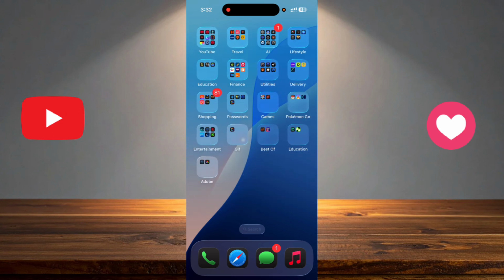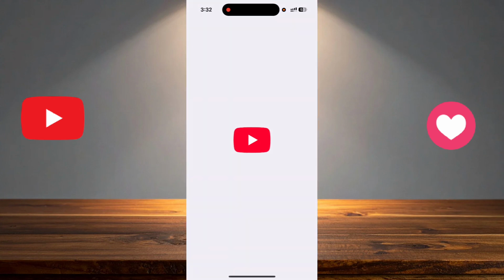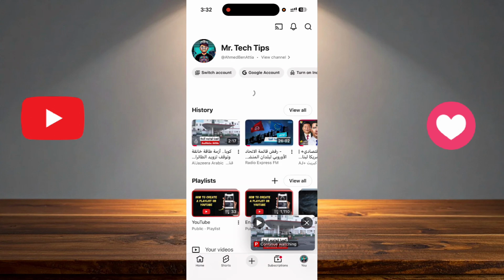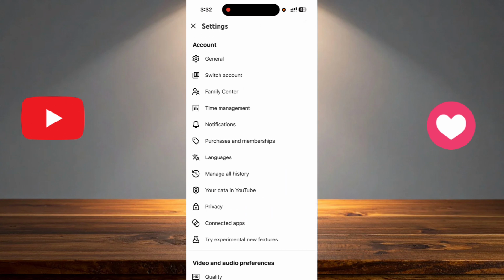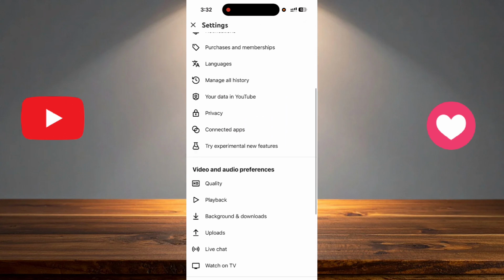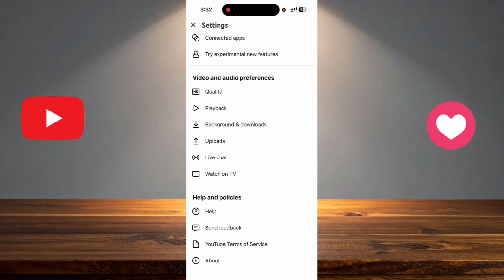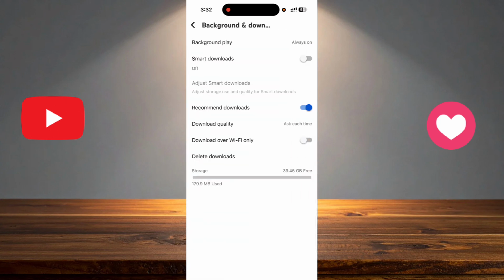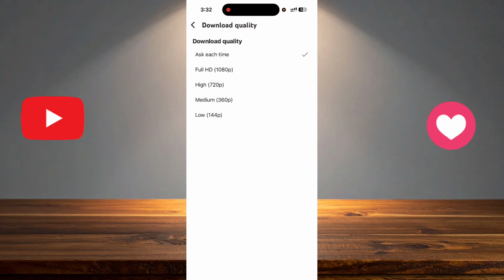How to Change Download Quality on YouTube ⚙️ [New 2026 Update]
Want to save storage space or watch your offline videos in crystal-clear HD? In this video, you will learn exactly how to change your download quality settings on the YouTube app using the New 2026 Update. I’ll show you how to set a default resolution for all your downloads or how to have YouTube ask you for the quality every single time you save a video.